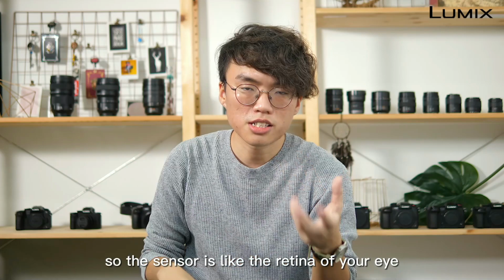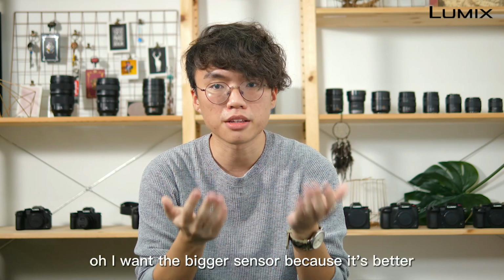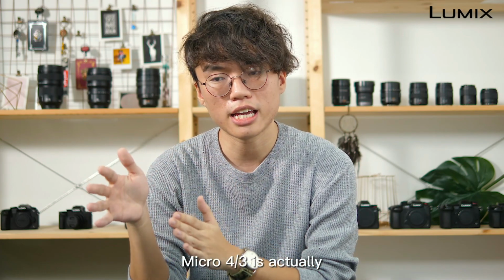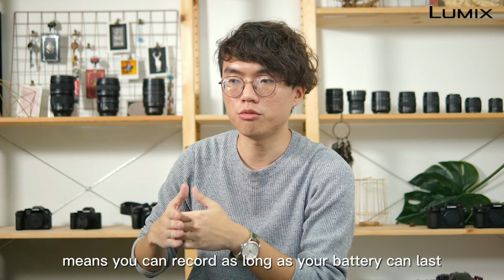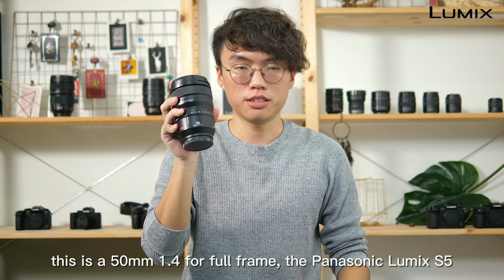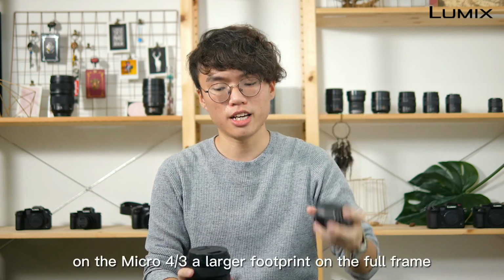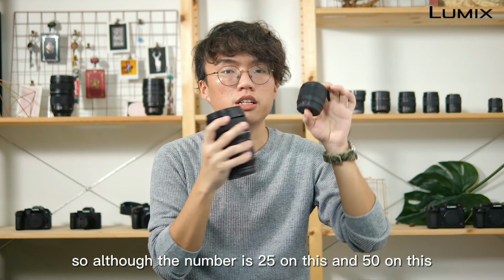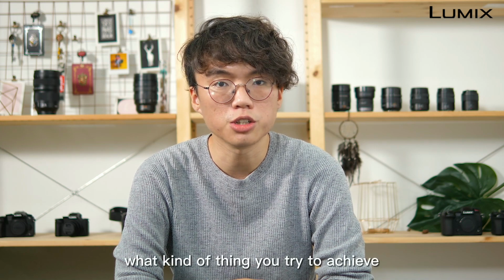Lumix Tutorial | Basic Understanding about Sensor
จริงไหมที่กล้องที่มี Sensor ใหญ่กว่า ต้องดีกว่ากล้องที่มี Sensor เล็กกว่า
แปลว่ากล้อง Full Frame ต้องดีกว่ากล้อง Micro Four Third งั้นหรอ
คลิปนี้มาทำความเข้าใจเบื้องต้นกันเรื่องขนาดของ Sensor ที่ต่างกัน ส่งผลต่อการถ่ายภาพ และวีดีโอยังไง แล้ว Sensor ขนาดไหนที่เราควรเลือก

ติดตามวีดีโอ ภาพ ข่าวสาร และ Tips&Tricks จาก Lumix Thailand ได้ทาง